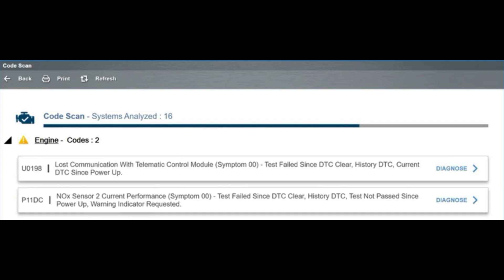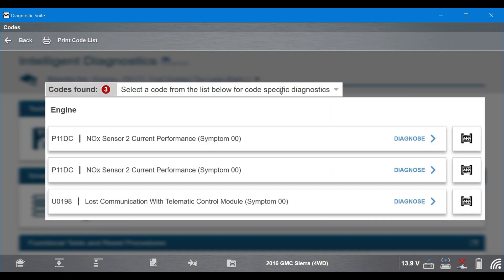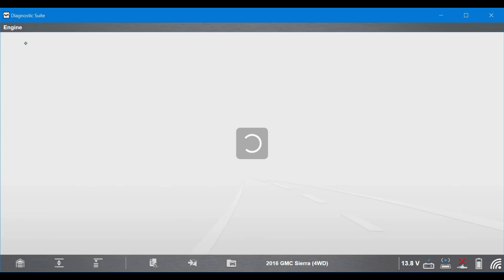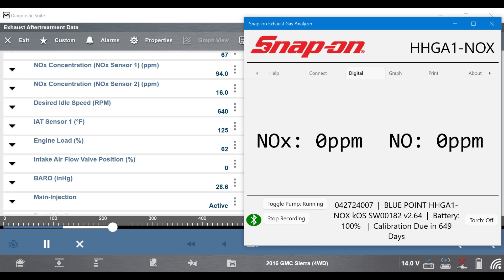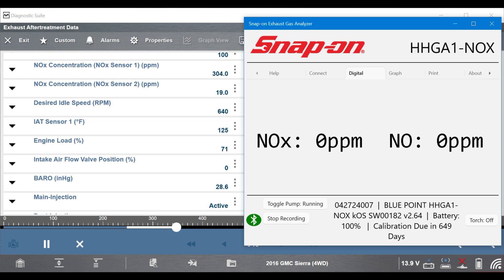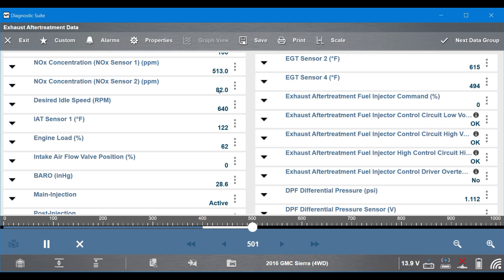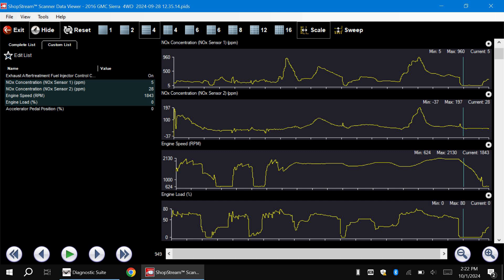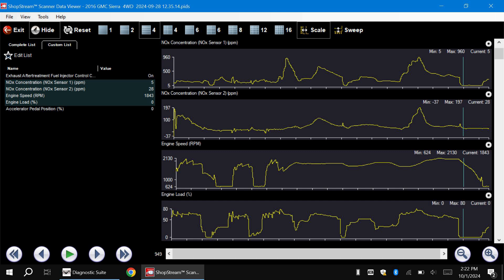Duramax P11DC, NOx Sensor Code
Diagnosing an Outley NOx Sensor Code on a Duramax with a Scan Tool